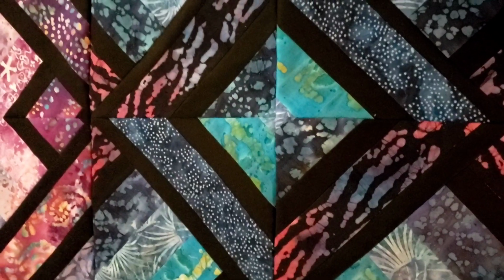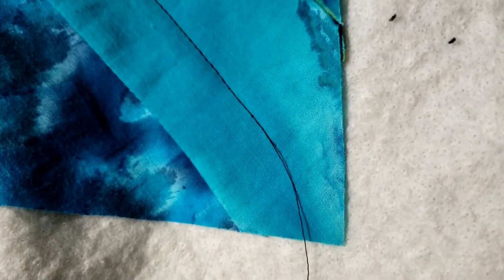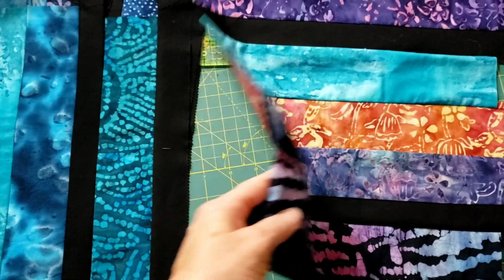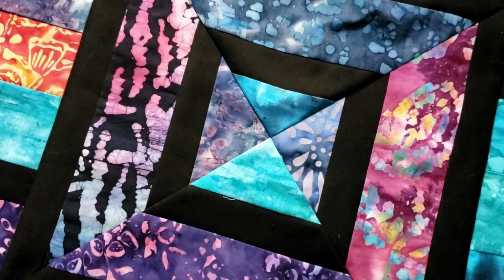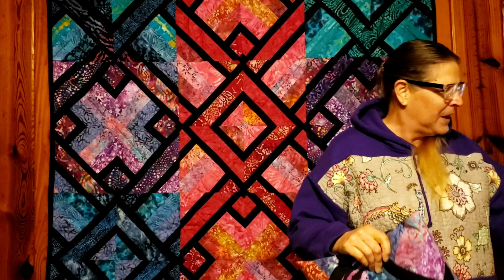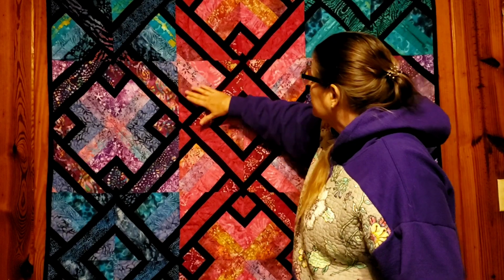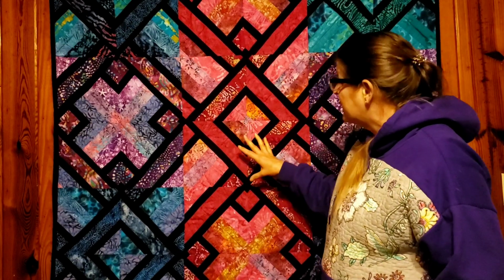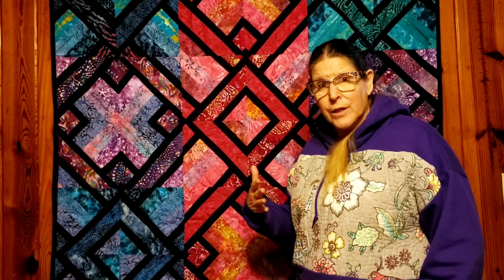First Quilt in 12in24 Completion, Reveal, Bonus Pillows and Thoughts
Join me for the reveal of this beautiful quilt, get a look at the 2 bonus pillows I made from leftovers, and my thoughts on this quilt and this particular pattern.

A few of the tools I used in my sewing room this week
Rotary cutter
Omnigrid Ruler
Cutting mat
My sewing machine